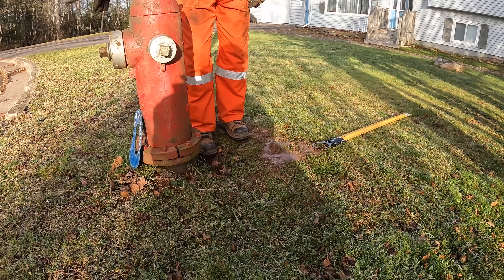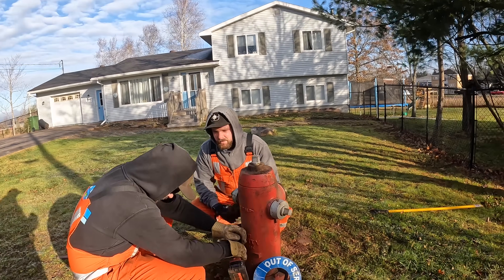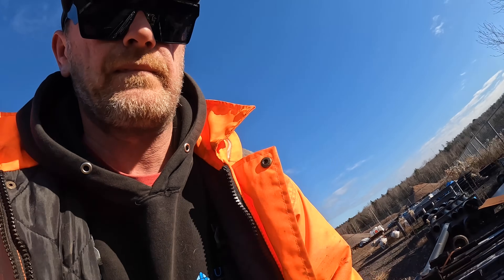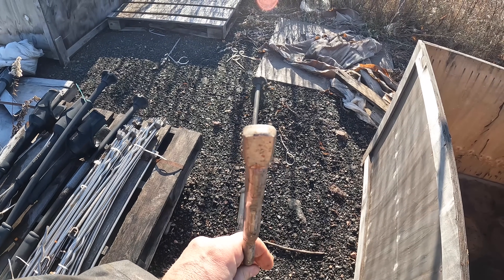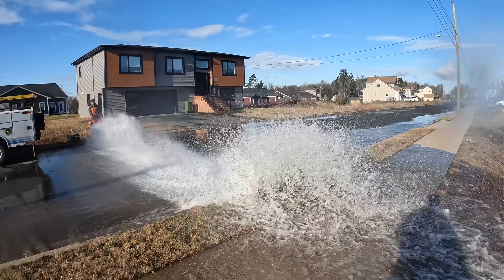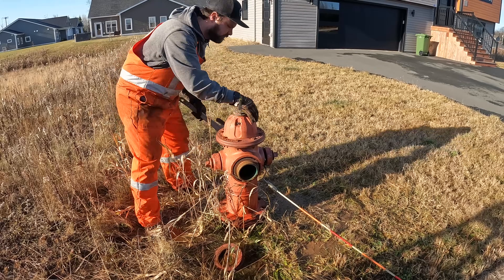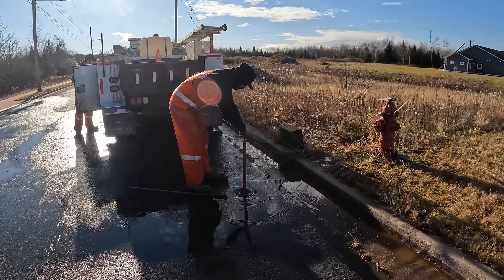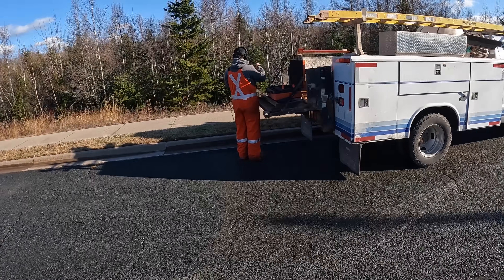Detour Ahead!! Broken hydrants/valves, Leak Detection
Water distribution, construction, excavation, public works,